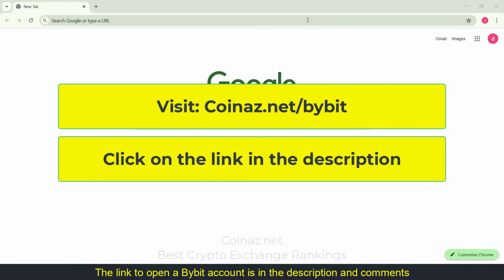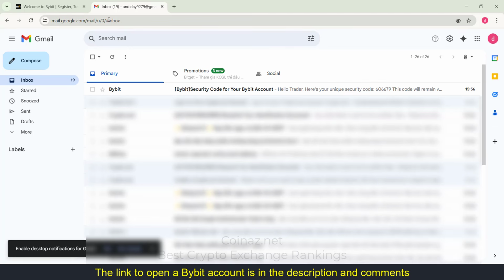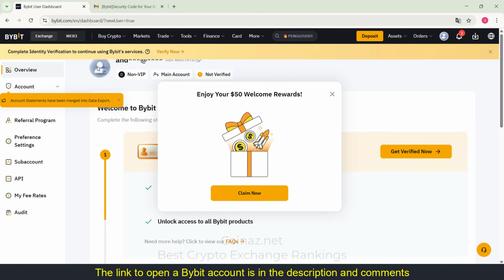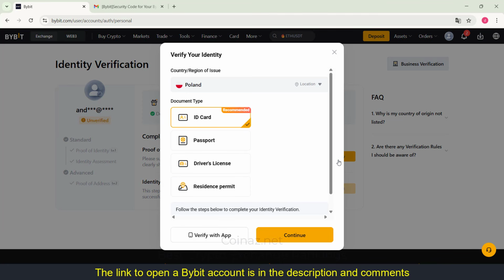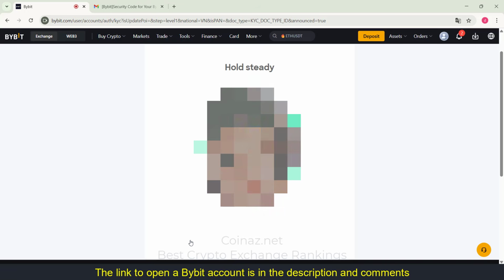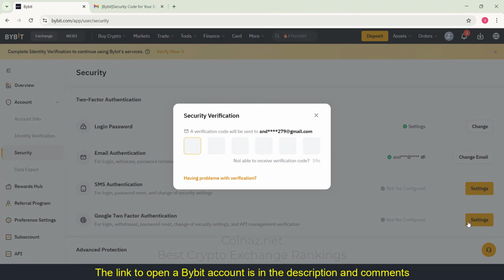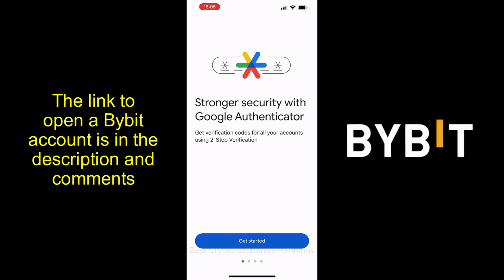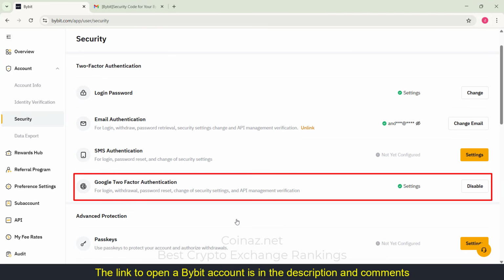How to Open a Bybit Trading Account (Easy Guide for Beginners) [1012MT]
How to open a Bybit account
🔵 Frequently asked questions:
How do I open a Bybit trading account?
Is Bybit available in my country?
What do I need to sign up for a Bybit account?
How do I verify my identity (KYC) on Bybit?
Can I open a Bybit account without KYC?
How do I secure my Bybit account with 2FA?
How do I deposit crypto into Bybit?
How do I buy crypto on Bybit with a bank card?
What are Bybit trading fees and withdrawal fees?
How do I withdraw funds from Bybit to my wallet?
How do I reset my Bybit password or recover my account?
How do I enable futures or derivatives trading on Bybit?
What is the minimum deposit to start trading on Bybit?
How do I use Bybit demo trading for beginners?
Why is my Bybit verification pending or rejected?
How to Create a Bybit Account: Step-by-Step Signup Guide
Bybit Sign Up Tutorial: Open Your Trading Account in Minutes
How to Register on Bybit: Beginner-Friendly Account Setup
Bybit Account Opening Guide: Quick Registration and Setup
Bybit Trading Account Tutorial: How to Sign Up and Get Started
How to Open a Bybit Crypto Trading Account (Simple Steps)
Bybit Registration Guide: Create an Account and Start Trading
Bybit Beginner Guide: How to Create and Verify Your Account
How to Sign Up on Bybit: Complete Account Setup Walkthrough
Bybit KYC Verification Guide: How to Verify Your Bybit Account